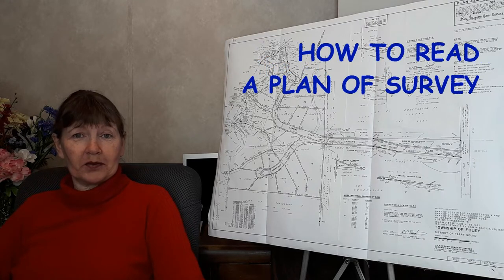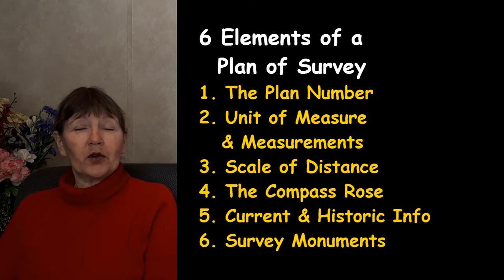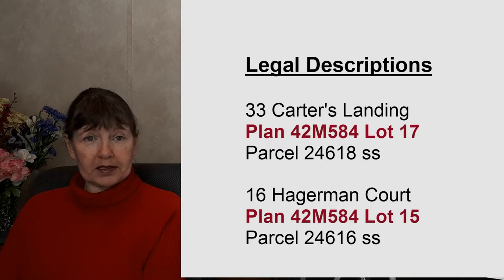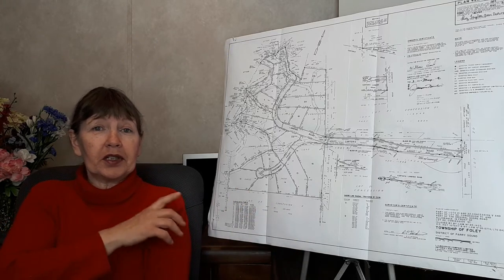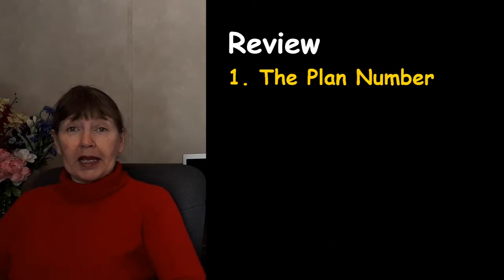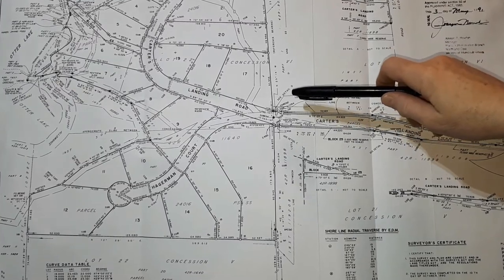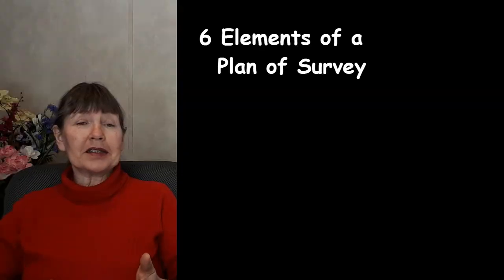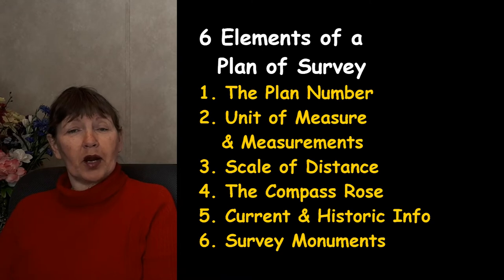How to Read a Plan of Survey - Basics / How to BUY LAND CHEAP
How to Read a Plan of Survey - Basics / How to BUY LAND CHEAP - Maureen steps through the basics of how to read a plan of Survey.  She covers important topics which are helpful in confirming land information. Interpreting a plan of survey, locating property boundaries, identifying and finding a survey marker on a plan.   She talks about the advantages of having a basic understanding of how to read a plan of survey when trying to find cheap land. Comparing to your list of "Must Haves & Wants", to determine if the land is suitable, whether you're looking to build a  Log Cabin, an Off Grid Home, or a Homestead.

Maureen simplifies how to locate the information you'll need on the plan of survey, like the Plan Number, legal description of a property, and the survey unit of measure used by surveyors.  She also touches on the "Scale of Distance", the "Compass Rose", "Current vs Historic" Survey information and "Survey Monuments".

It's recommended that people new to walking property lines in rural and remote areas, take an orienteering course to learn more about declination, setting up a compass, hiking in the wilderness.

Maureen talks about fun times they had while venturing into the wilderness, searching rural properties for survey monuments.  Glenn & Maureen looked for several years before finding their Dream Property - 40 acres of forested land in the wilderness of Ontario, Canada, where they live at their Homestead and Off-Grid Cabin.

The series "Buying Land & Finding Your Dream Property" was created so they could share their knowledge and expertise with others who are looking for rural, wilderness, and off grid property.

Recommended Reading:
Great Lengths: A Celebration of the Surveyors of Ontario
by Association of Ontario Land Surveyors